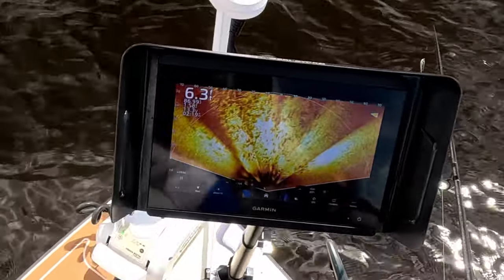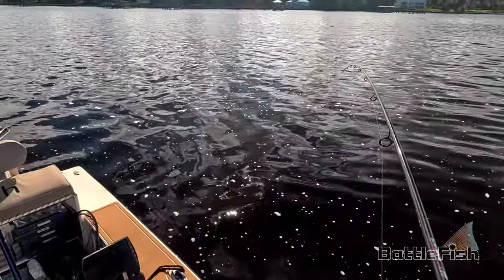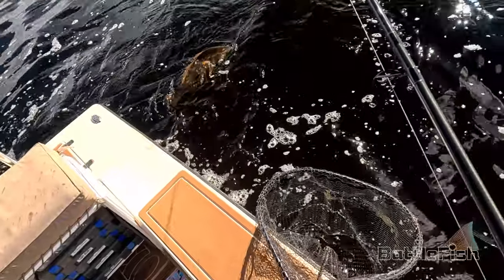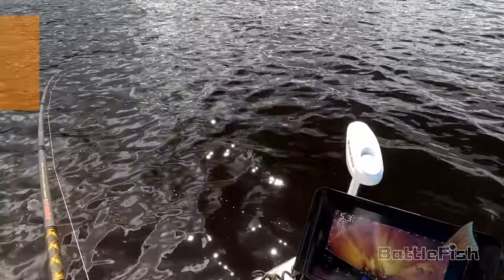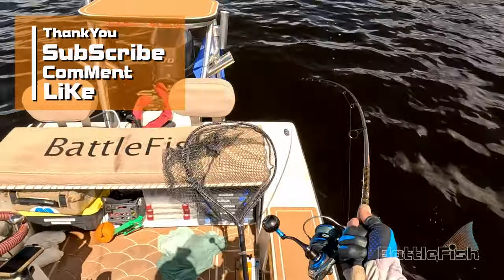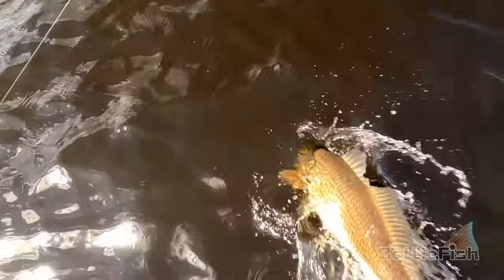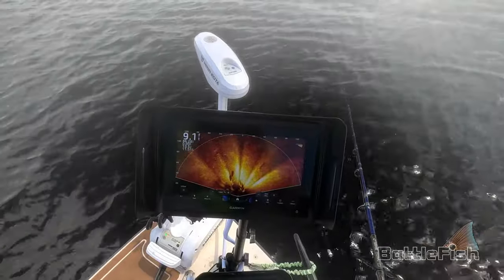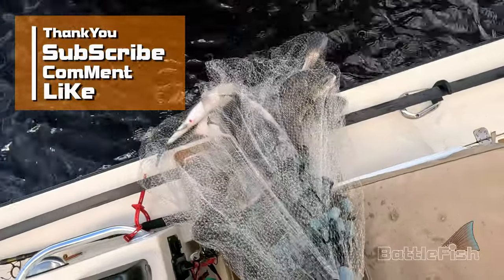Huge School of WHAT? on Garmin LiveScope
Tarpon, RedFish and a surprise Huge School of fish